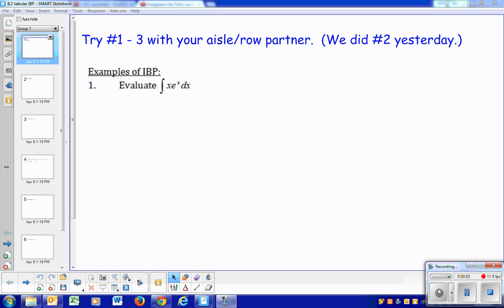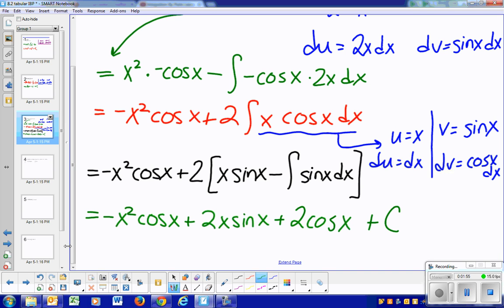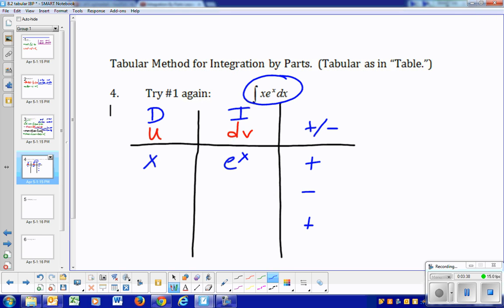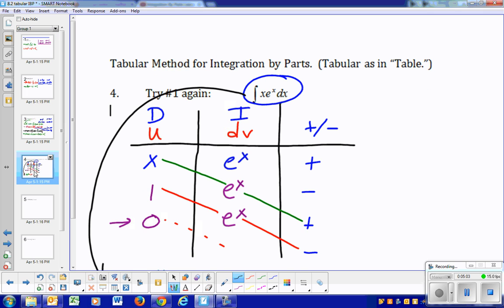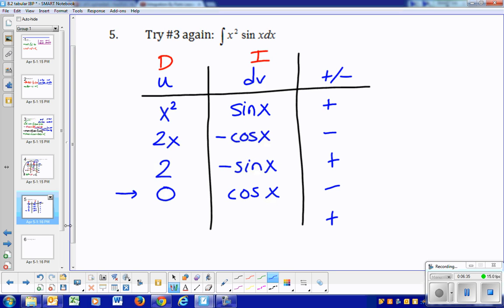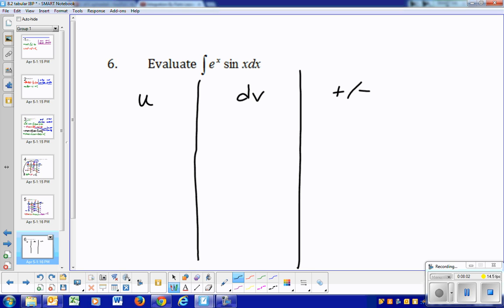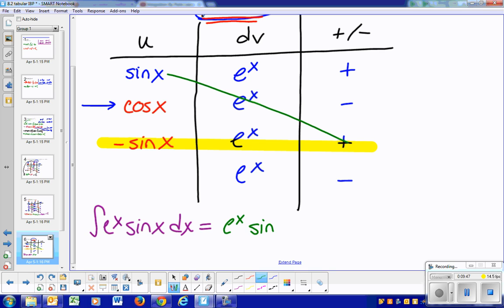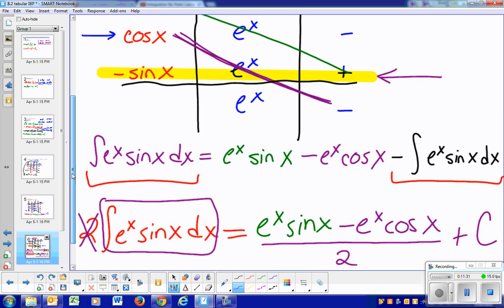Integration By Parts Lesson 2